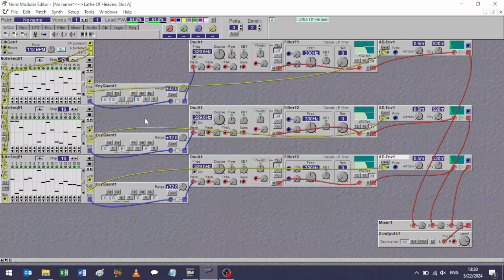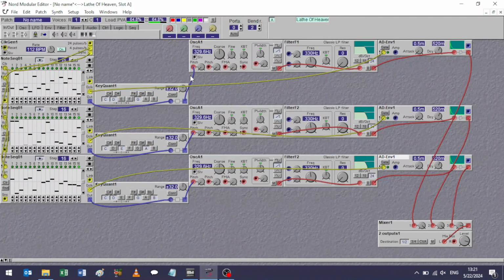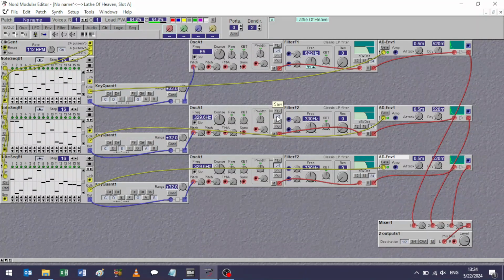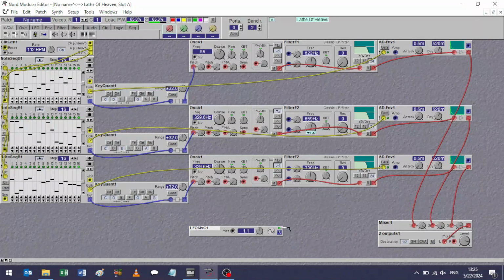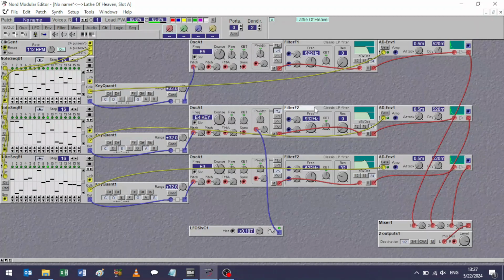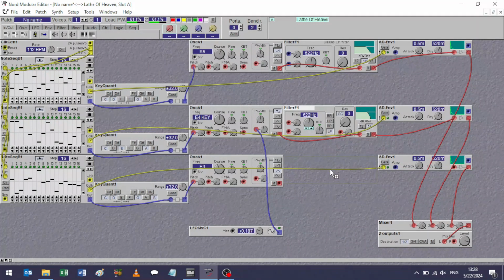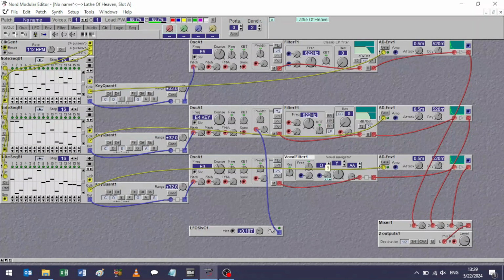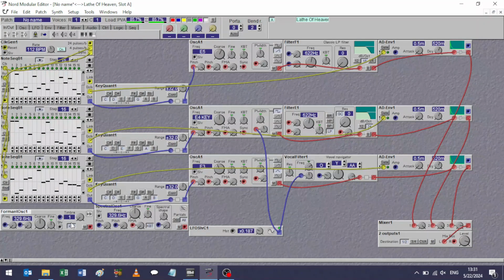QUICK 'n' DIRTY synth tips and tricks #5: Variation as Orchestration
Ever wondered if you're using the "right" waveform or filter for a sound? Sometimes, 'right' just means 'different ... '